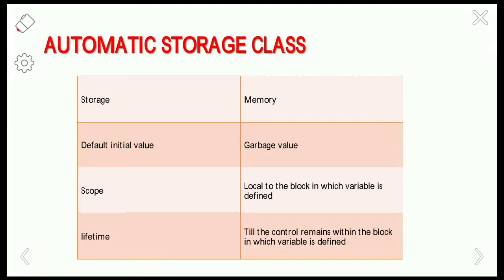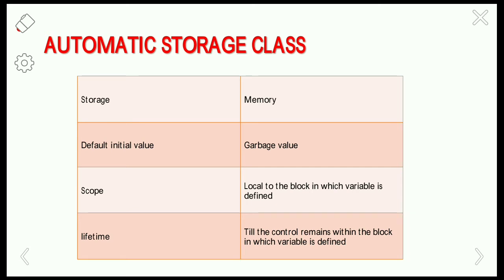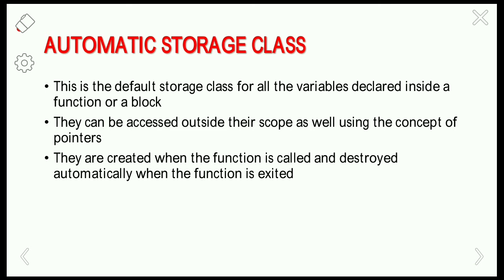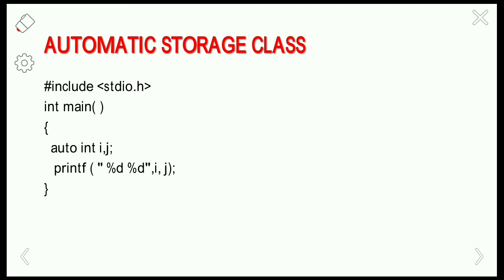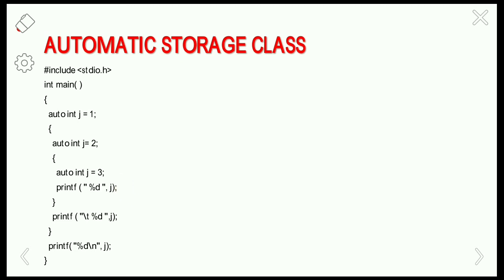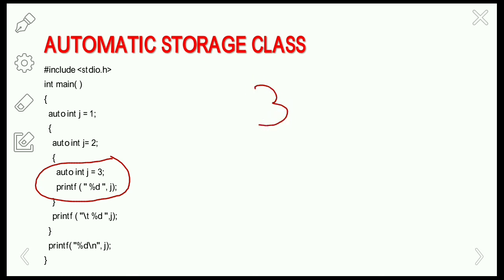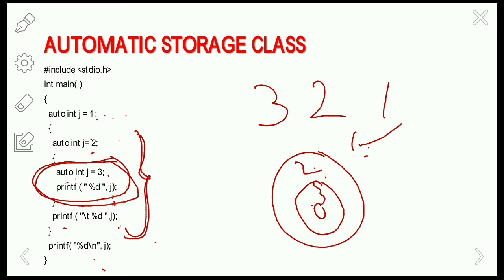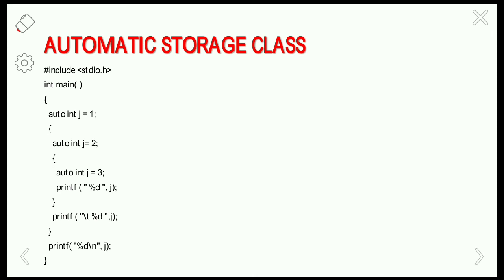Automatic storage class in c